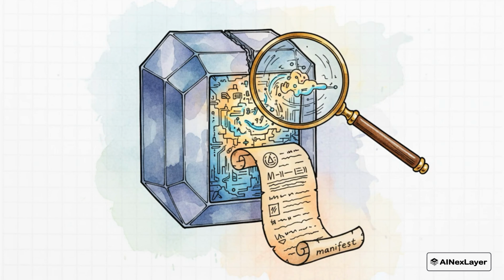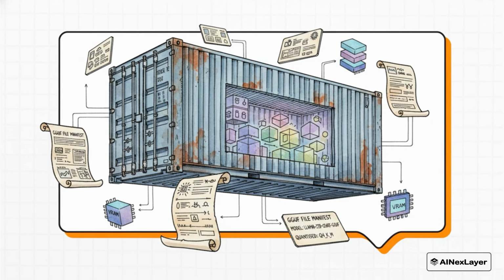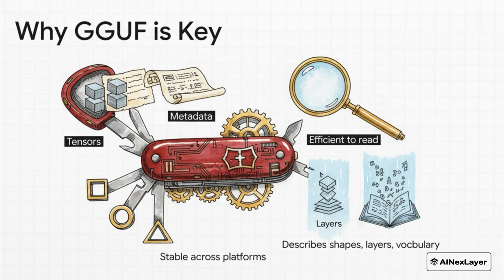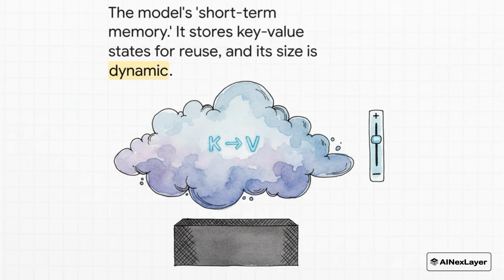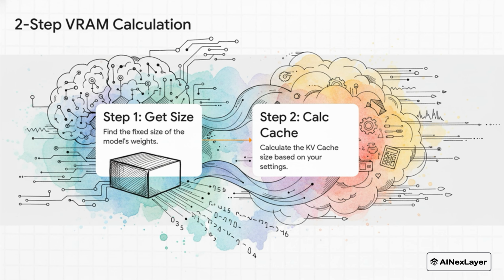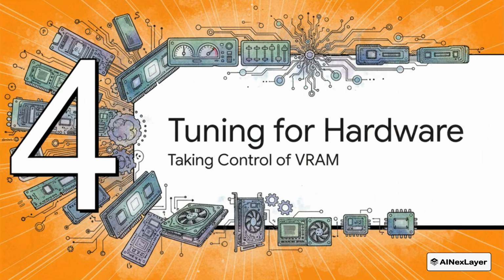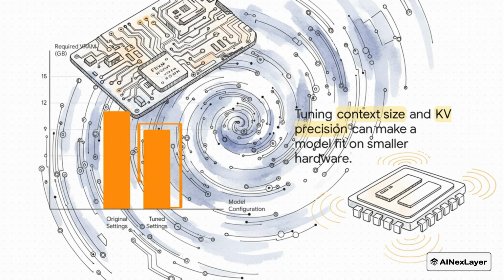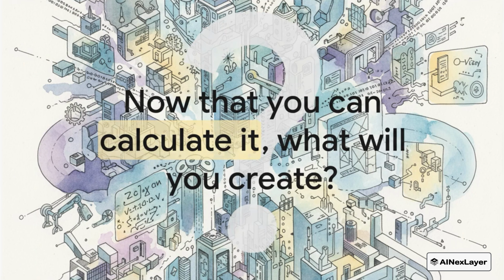Stop Guessing: Will That AI Model Run on Your GPU? (The Exact Formula) 🛑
We’ve all been there: you wait hours for a massive model to download, you hit run, and then... BAM. The dreaded "Out of Memory" error. It’s a total project killer. But you never have to guess again. In this video, we reveal the hidden data inside GGUF files that tells you exactly how much VRAM you need before you download a single byte.
In this video, we cover:
1. The "Shipping Container" Secret We explain why GGUF (GPT Generated Unified Format) is a game-changer. Think of a GGUF file like a shipping container: the model weights are the cargo, but painted on the outside is a "manifest" (metadata) that tells us the model's structure without needing to open it.
2. The VRAM Formula VRAM usage isn't random; it's simple math. We break down the two components you need to know:
• Model Weights (Fixed): The literal size of the neural network (e.g., 17GB).
• KV Cache (Dynamic): The "short-term memory" of the model. This is the variable we can control.
3. The Two "Levers" of Memory If a model is too big, you can actually shrink it to fit your GPU by pulling two specific levers:
• Context Size: Reducing how many tokens the model remembers at once.
• KV Cache Precision: Switching from "high-res" memories to "low-res" (compressed) memories.
4. The Tool: KolosalAI Calculator We introduce a browser-based tool that automates this math. The KolosalAI Model Memory Calculator reads the GGUF header remotely (without downloading the file) to estimate RAM and VRAM usage based on your specific context window settings.
The Big Takeaway: Stop hoping for the best. By understanding the relationship between Model Weights and the KV Cache, you can turn uncertainty into a guaranteed successful run.